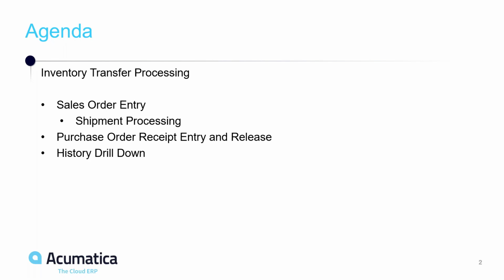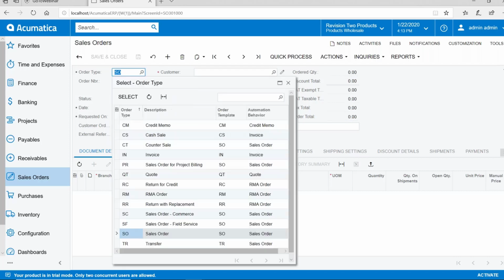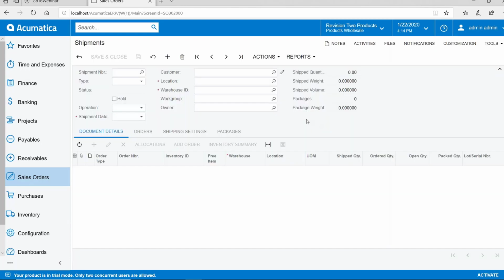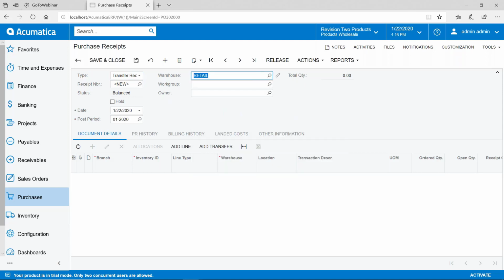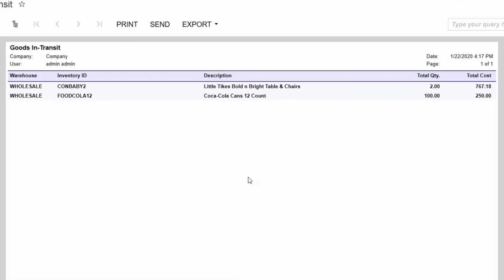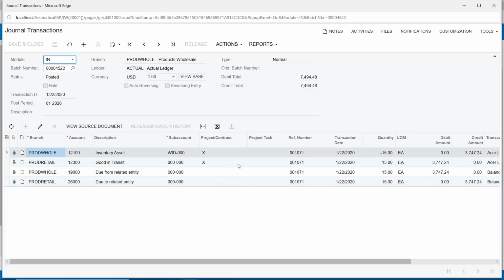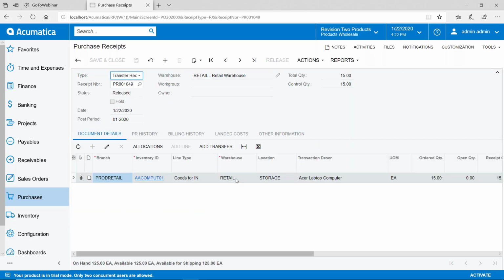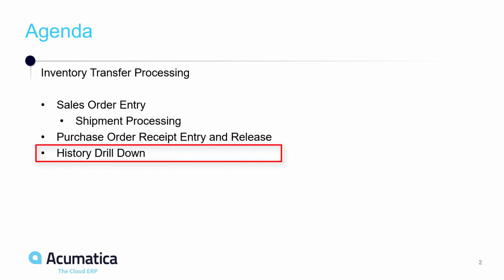Inventory Item Transfer - Acumatica Cloud ERP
This snapshot covers inventory item transfer which is component of the shipping and receiving processes in Acumatica Cloud ERP.  We'll show you:

• How to enter a sales order for the purpose of letting the system know an item has been shipped to a warehouse.
• Then how to make a receipt entry and then release in order to put the item into the destination warehouse
• Drill down capability